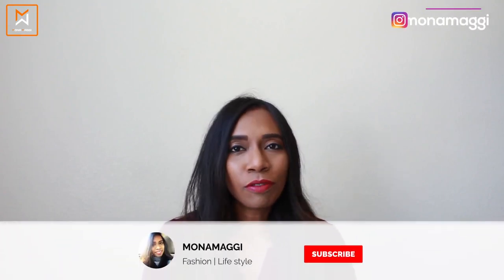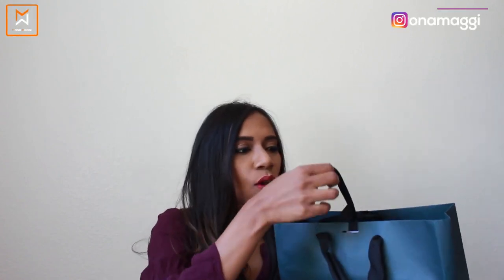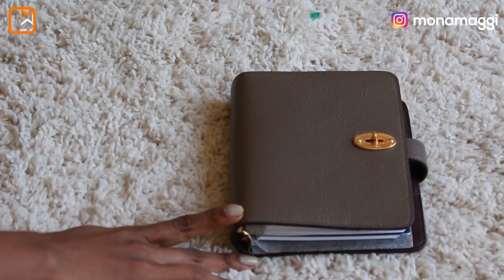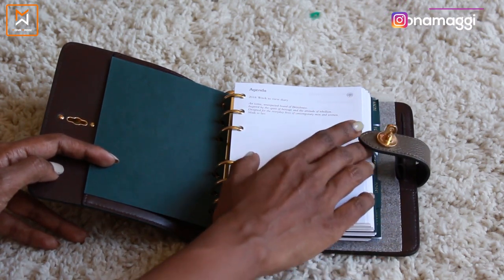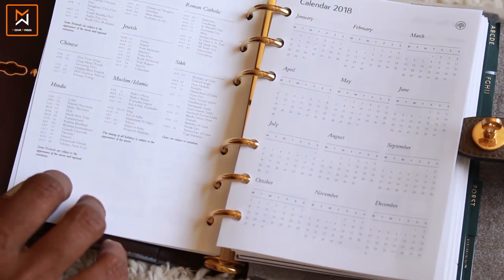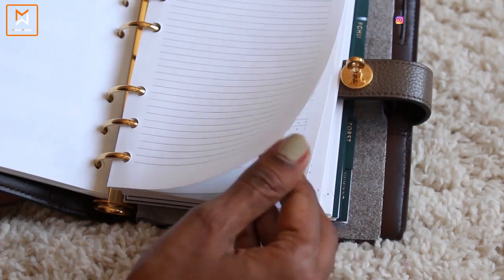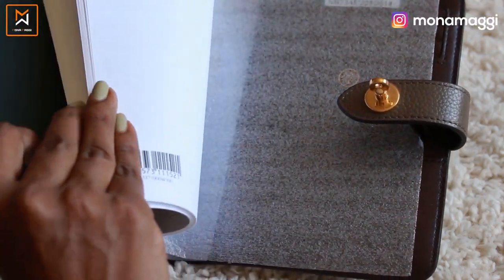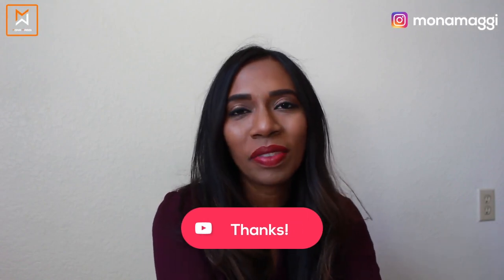Mulberry Agenda Unboxing | Monamaggi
Hey All! Welcome back 😀
Today, let us unbox a new Mulberry agenda 📖 ✍️

⚡️⚡️⚡️ Products mentioned ⚡️⚡️⚡️

Mulberry Agenda (Clay color sold out in mulberry site)